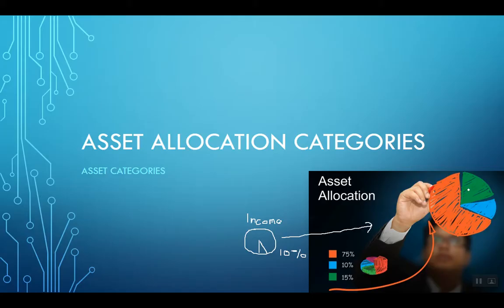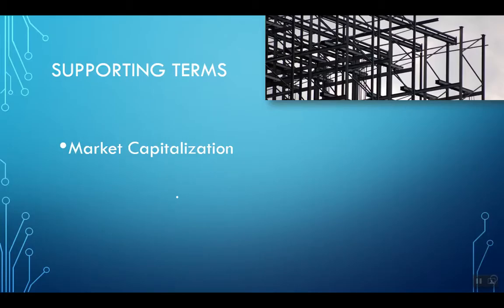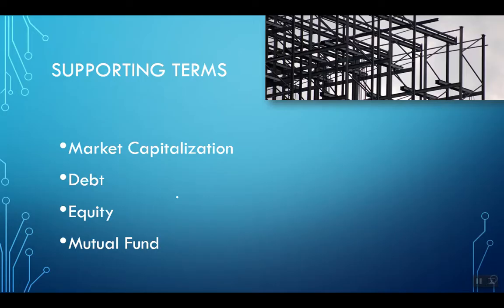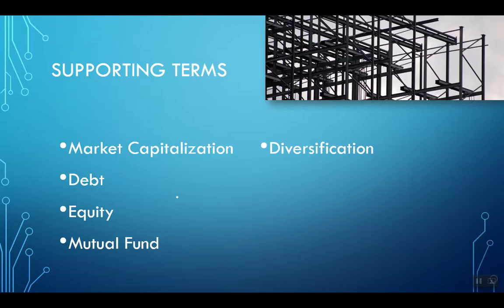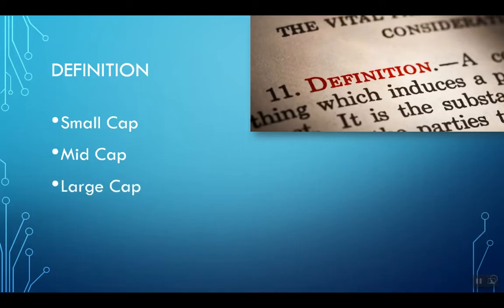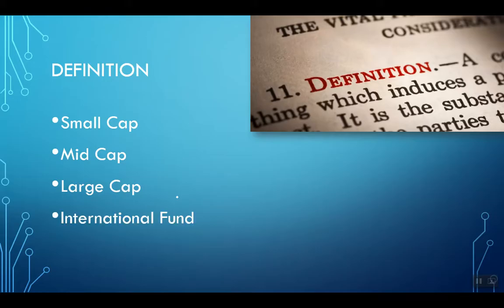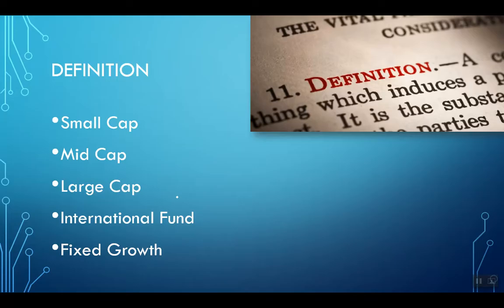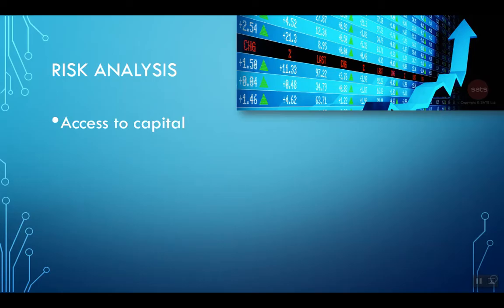Asset Allocation Categories Webcast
Volatility, market capitalization, capital, equity, fixed growth...a bunch of new terms to warm you up to the idea of investment risk and how to decide where to put your precious money!